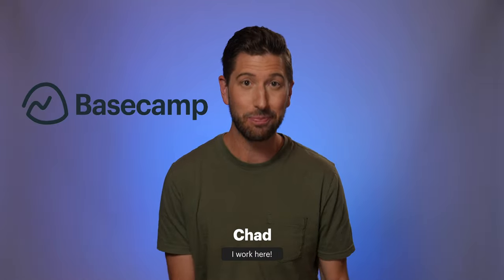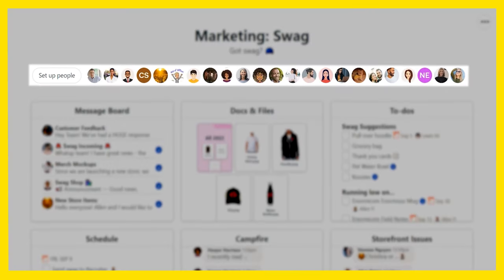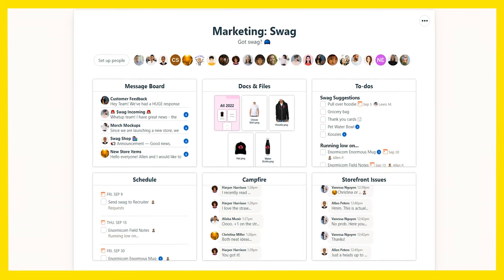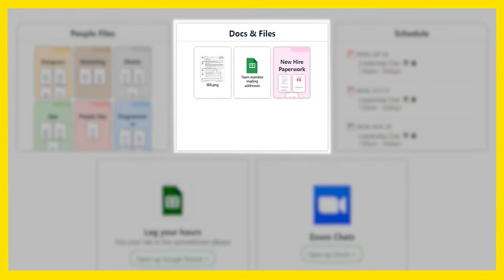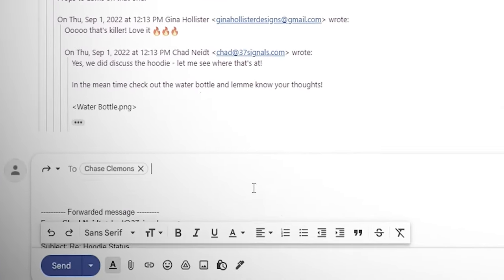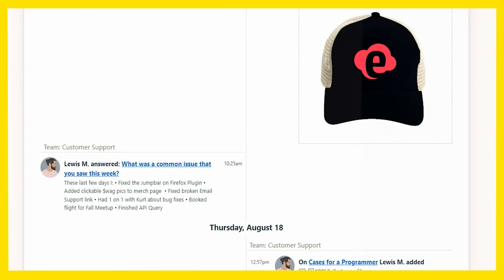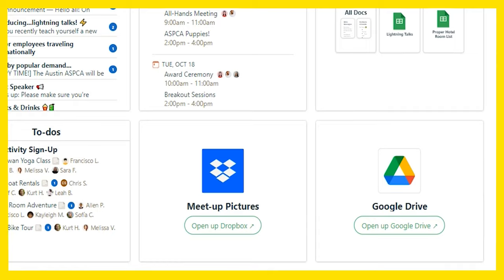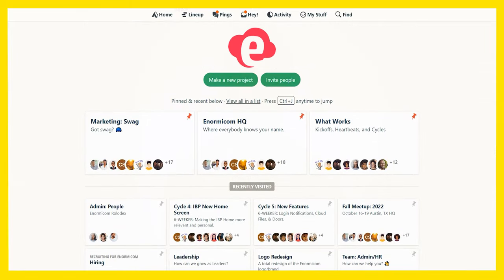How Basecamp Works - A Quick Overview